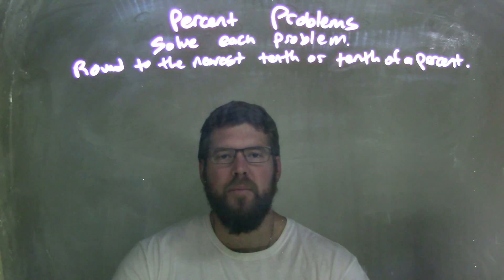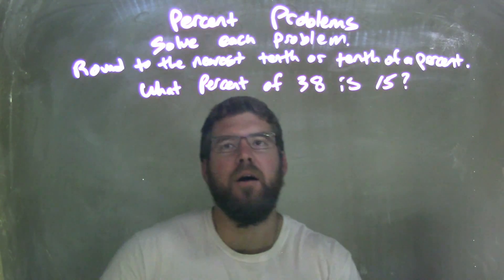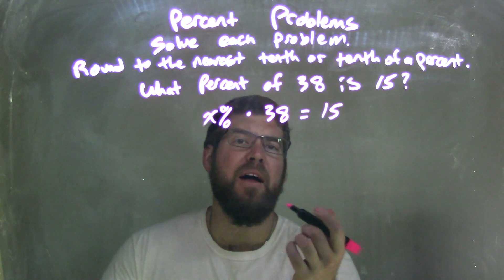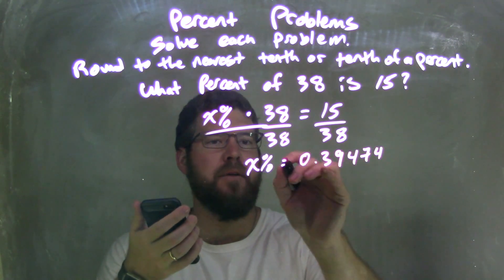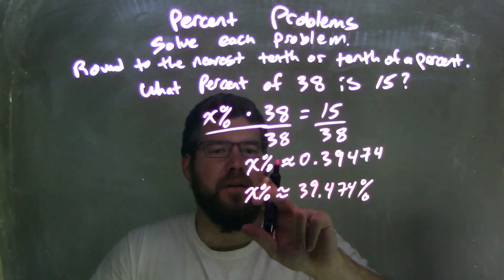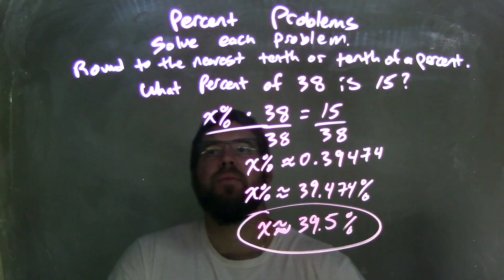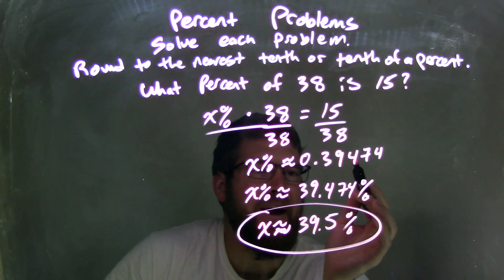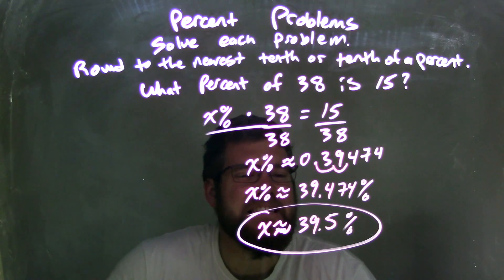What percent of 38 is 15?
In this math video lesson on Percent Word Problems I answer the question: What percent of 38 is 15? This video discusses how to solve a percent word problem and is a good skill for Algebra 1.